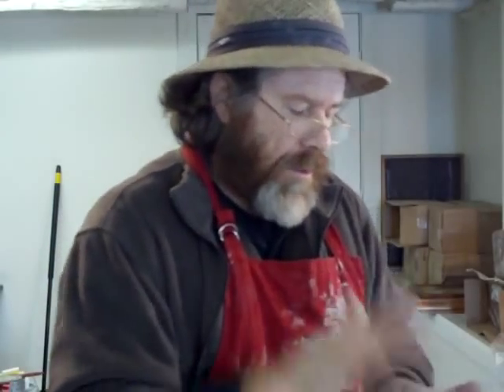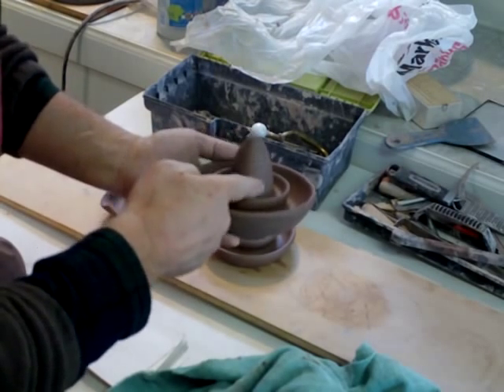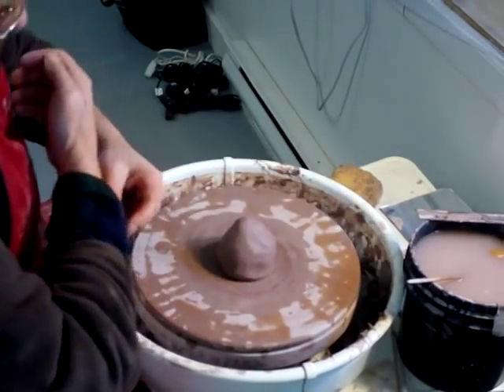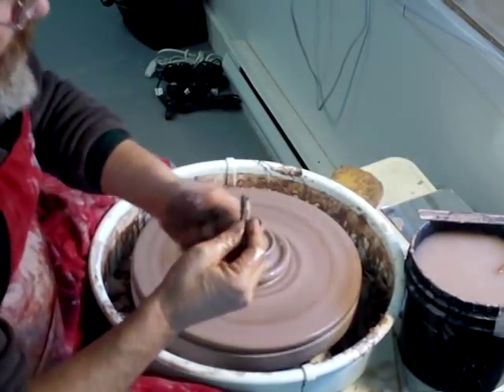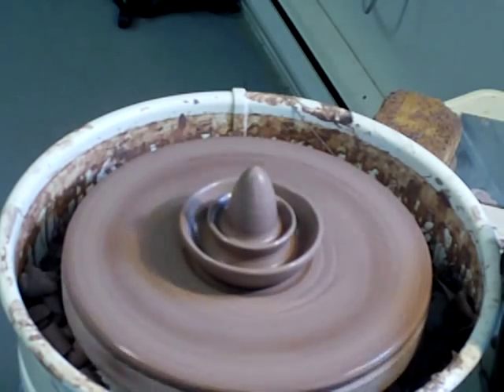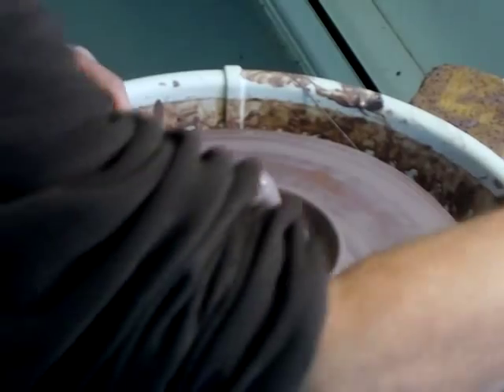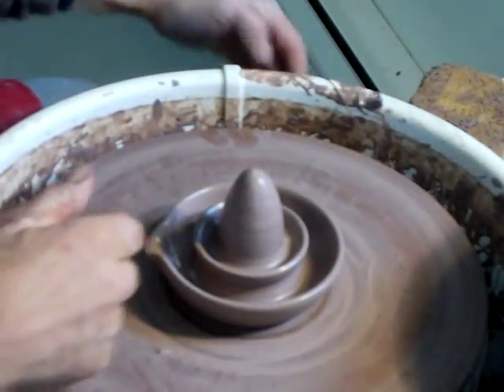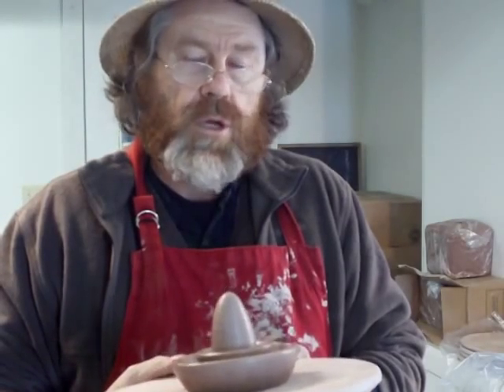SIMON LEACH POTTERY TV - How to throw a juicer ! - Feb 8, 2014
More trim tools are on the way ! - Winter Pottery SALE !!
TO DONATE - THANK YOU ! (- if you feel my clips have helped you !